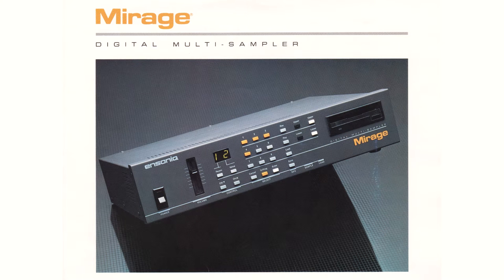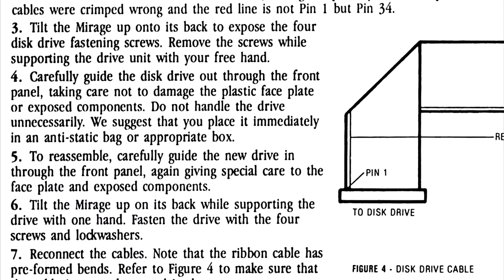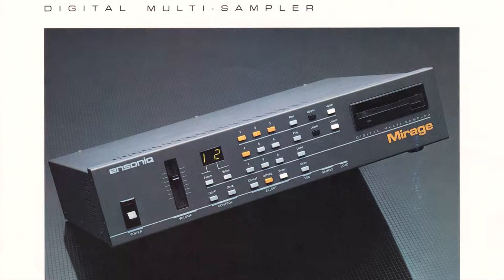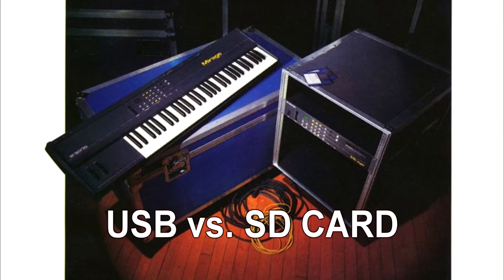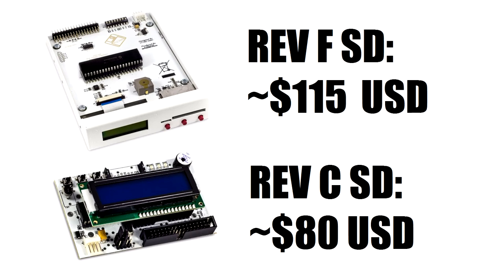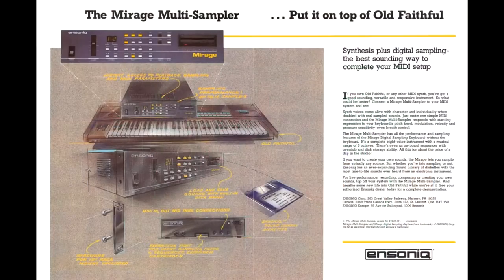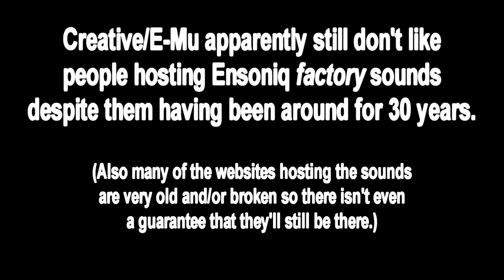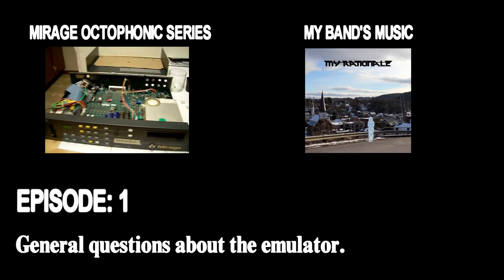The HXC Floppy Drive Emulator and the Mirage (Part 1)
This will be the first in a 3-part series on using the Lotharek HXC floppy drive emulator with the Ensoniq Mirage. Upon doing research for replacing my Mirage's floppy drive with the emulator, I found that there wasn't a great deal of aggregated information about it or its compatibility.

For some more information regarding the Gotek-style emulators, check out The 8-Bit Guy's video on them

Special thanks to my friend Nick for providing the voice of the questions.